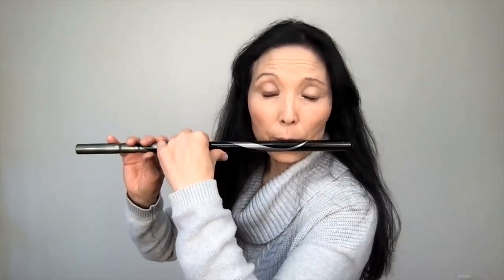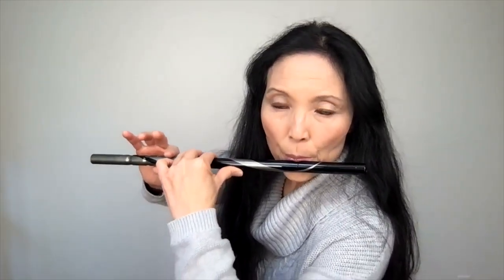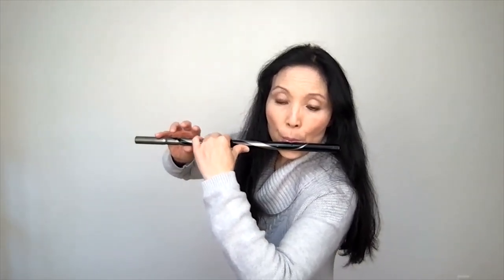Shinobue Flute 篠笛: How to Play Naruto "Sadness and Sorrow" (Part 2) - Sheet Music in Description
Konnichiwa! This is a part 2 of Naruto's "Sadness and Sorrow" tutorial! We will look at the B section today.  Please see the link for free sheet music below. Print it out and follow it as you watch this video. B section is a little bit harder to p lay than the A section because of 5 meri, but once you get used to playing 5 meri, you will be enjoying this beautiful melancholy melody!!

Ready to try a shinobue? I have partnered with Suzuki, and now you can get their wonderful and affordable shinobue without paying high shipping fee from Japan and waiting for weeks to get one on ebay!

🇯🇵 Born and raised in Yokohama, Japan, I play Shinobue (Japanese Bamboo Flute), Koto (6 Ft. 13 string instrument), piano, sing and compose. I speak/write both English and Japanese. My goal here is to introduce Shinobue to the world and help those interested in shinobue but having difficulty getting information, instructions, and materials outside of Japan. 🇯🇵

I post shinobue tutorials, performance videos (of anime songs, Japanese traditional music, meditation music, etc.), shinobue information, purchasing guide...anything related to shinobue!

🇯🇵 Based in Northeast Ohio (Cleveland area), I offer fun and educational Japanese music programs to schools, Universities, cultural and diversity events, Japanese American community events, etc. Please for more information.🇯🇵

私は、横浜で育って、今はアメリカで 音楽をやっています。篠笛、お琴、ピアノ、歌, 作曲します。篠笛はまだまだ始めたばかりですが、佐藤ぶん太先生と狩野嘉宏先生のご指導とアドバイスをもらいながら、アメリカ、それから世界で篠笛に興味のある方々をヘルプできたらと思っています。
もしよかったら、私のウェブサイト（saitomusic.com）ご覧になってください。オンラインで歌、ピアノ、作曲のレッスンしてます！よろしくお願いします！